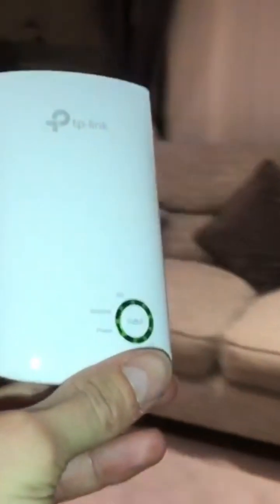EXTEND YOUR HOME WIFI SIGNAL! (Unable to get WIFI in part of your house?.... NOT ANYMORE!)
WiFi Range Extender Signal Booster Network NETGEAR Internet Wireless Repeater. TP-Link 300Mbps Wi-Fi Range Extender & Booster. EXTEND YOUR HOME WIFI SIGNAL! (Unable to get WIFI in part of your house?. NOT ANYMORE!)

TP-Link N300 WiFi Range Extender:
UK: Ebay
UK: Amazon

OR:

TP-Link AV600 Power line WiFi extender:
UK: Ebay
UK: Amazon

Product Description:

The TL-WA850RE extends your network's Wi-Fi and delivers reliable N300 wireless coverage to hard-to-reach areas in your home. An intelligent signal indicator helps you quickly find the better location to install the range extender. The free Tether app enables you to manage your network settings from your phone (Android, iOS).

Extend Your Wi-Fi Range
TP-Link's TL-WA850RE is designed to conveniently extend the coverage and improve the signal strength of an existing wireless network to eliminate 'dead zones'. With 300Mbps wireless N speeds, Range Extender button, miniature size and wall mounting design, extending a wireless network has never been easier.

Flexible Placement
The device's miniature size and wall-mounted design make it easy to deploy and move flexibly. What's more, the TL-WA850RE's profile function remembers previously paired wireless networks, meaning there is no need to reset the device when changing the paired router, you can simply unplug and plug it anywhere to extend the wireless signal.

With no new wires or cables, within range of their existing wireless network, users can easily extend wireless coverage at a push of the WPS button on their router and the Range Extender button on your TL-WA850RE within 2 minutes to easily connect to the network. An additional push of the pair button can quickly establish an encrypted connection with client devices.

Note:

• Please place the range extender half way across the router where you get at least 50-60% of good Wi-Fi coverage from your main router The RE LED status on the range extender gives you that information after proper setup.

• Customer can also factory reset the range extender and configure it back again to the router, making sure it is configured properly.

• During the setup process, customizing the SSID of the Range extender different to the main router SSID mostly helps distinguish between the main router’s wireless signal to range extender’s wireless signal.

• Also make sure the range extenders firmware is up to date.

Product Features:

Wi-Fi up to 300 Mbps

Works with any Wi-Fi Router

Easily expand wireless coverage at a push of Range Extender button

Tether App allows easy access and management using any mobile device

LED Control function includes a Night Mode for peaceful sleep

Comes with Manufacturer's 3-Year Warranty

Package Contains:

1 x 300Mbps Wi-Fi Range Extender TL-WA850RE
1 x Quick Installation Guide